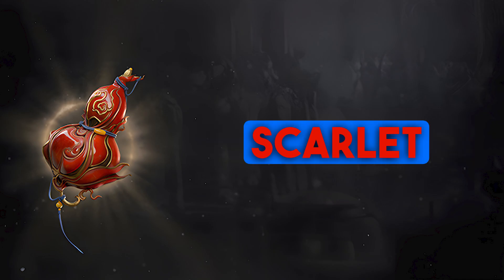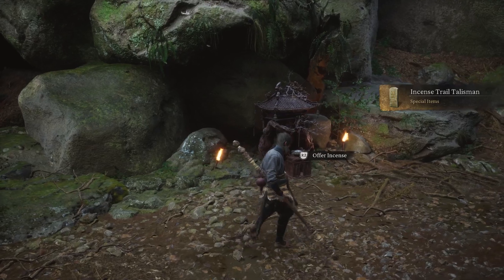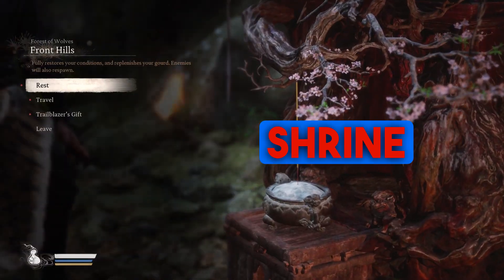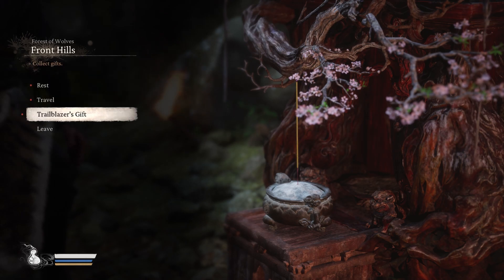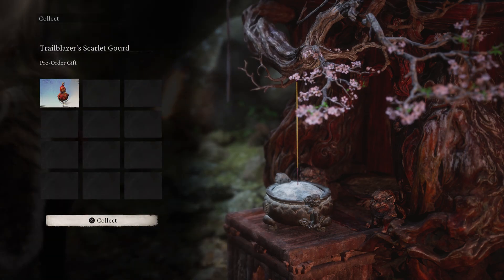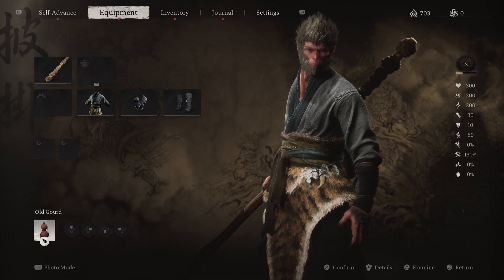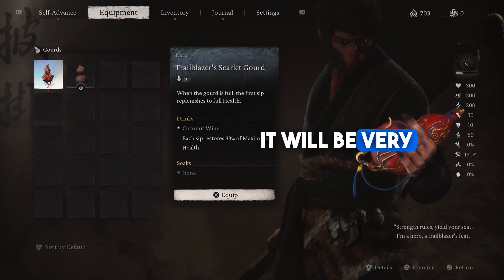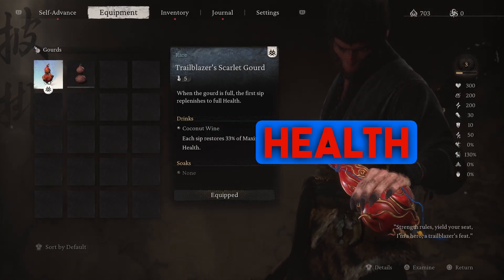Equip this IMMEDIATELY if you had pre-ordered Black Myth Wukong